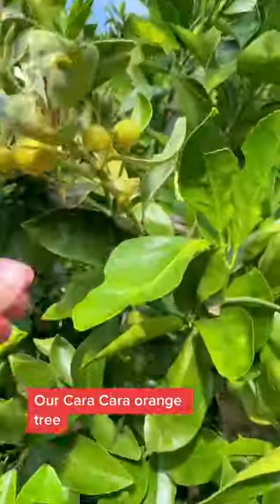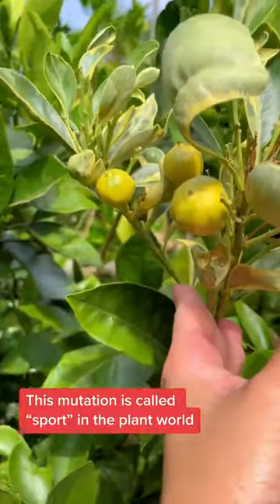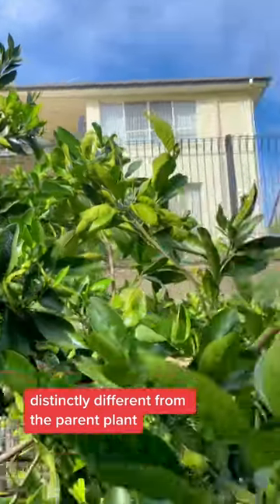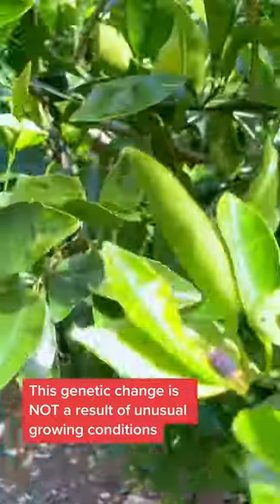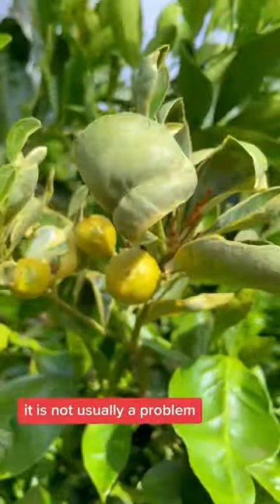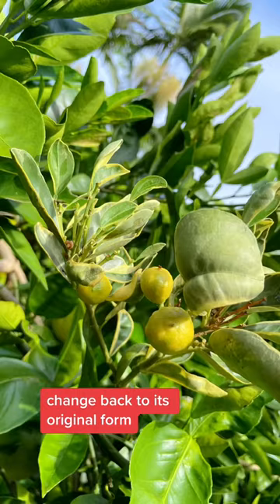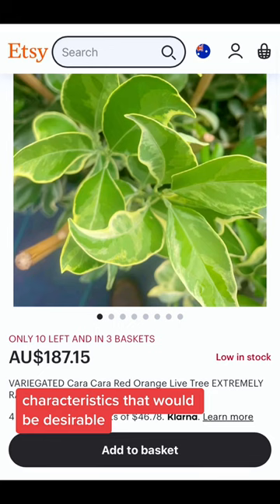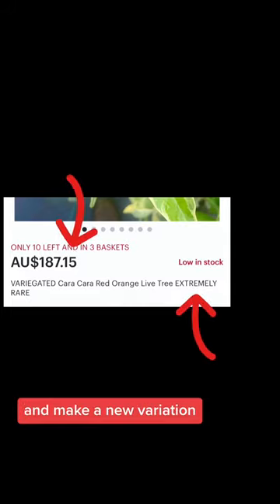Cara Cara Orange Tree